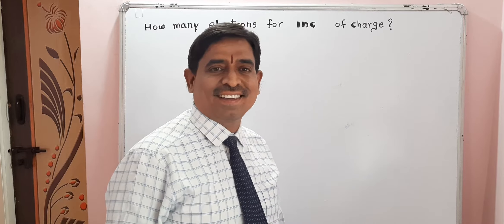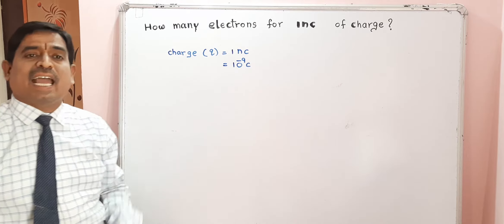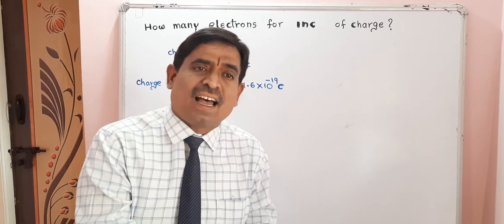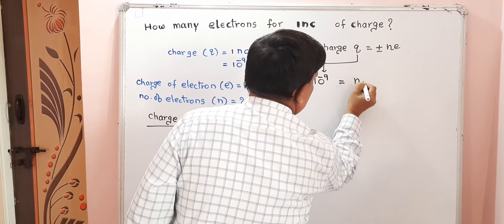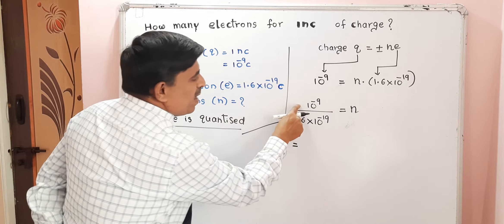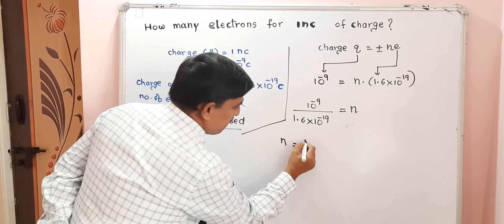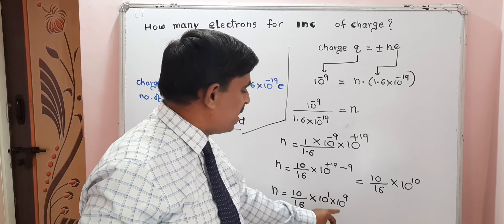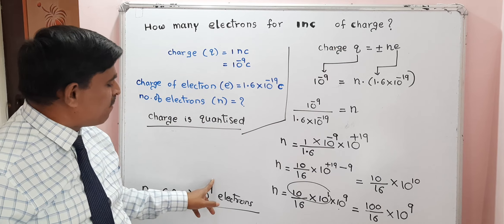How many electrons for 1 nano Coulomb of charge? |NARASIMHARAO SIR